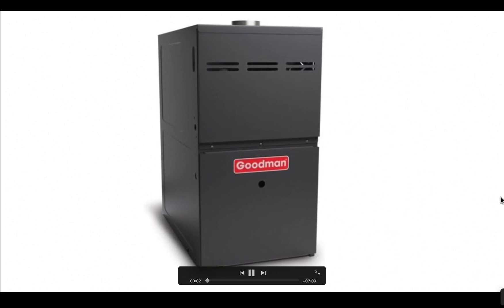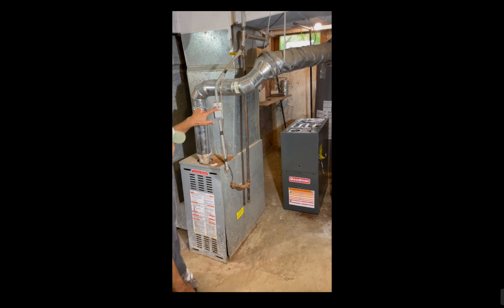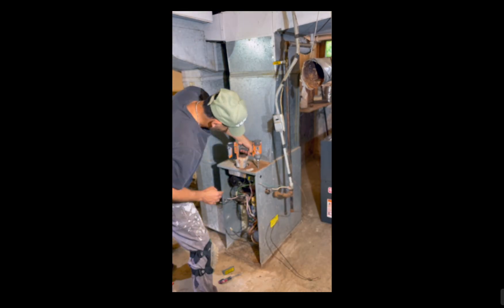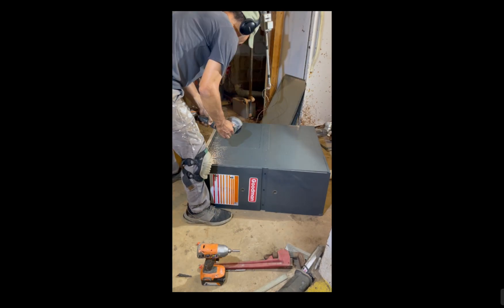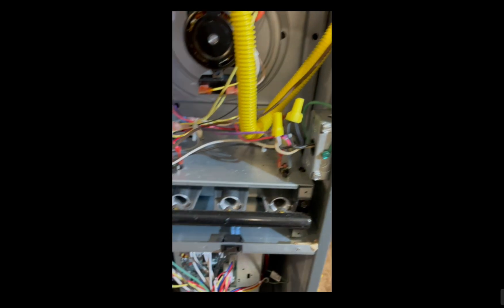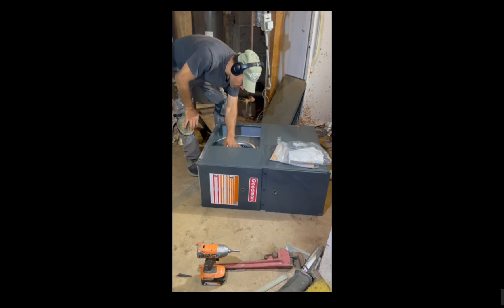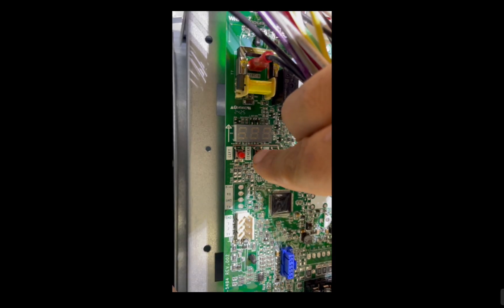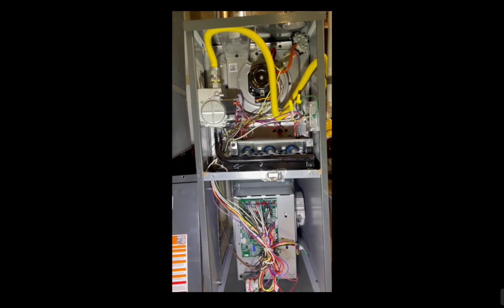Furnace Installation with No Air Conditioning - EAF code - A2E Disable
Quick overview of how to install a Goodman 60,000 BTU Furnace. Because there's no AC, we disable the R-32 Sensor using the board and A2E Function at the end of the video. This is only an educational video. Make sure you have the proper licensing to install.